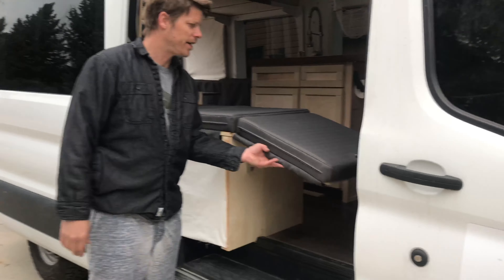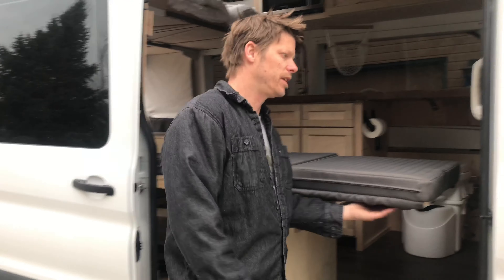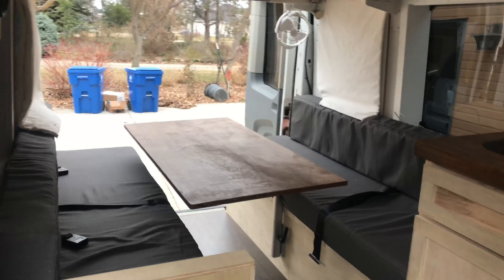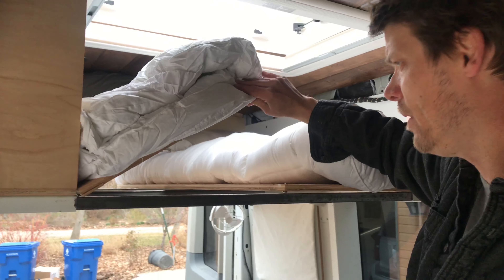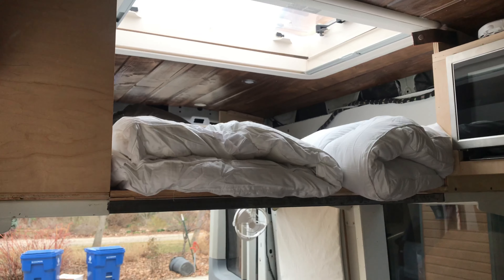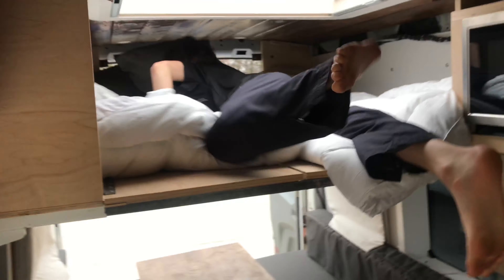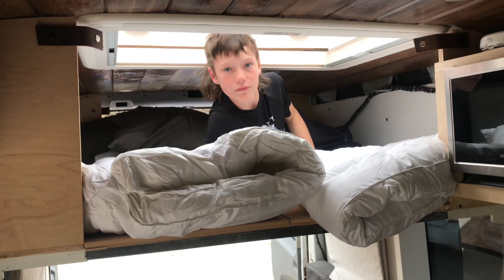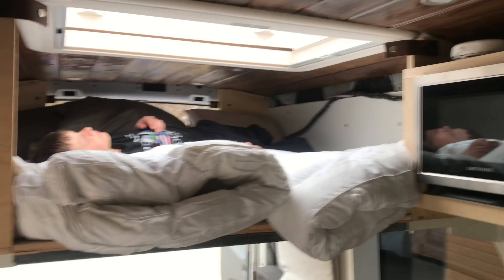ford transit 5 person sleeper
family conversion van project sleeping arrangement tour